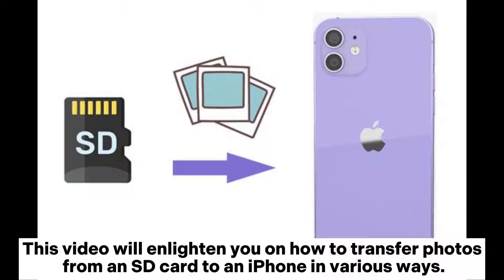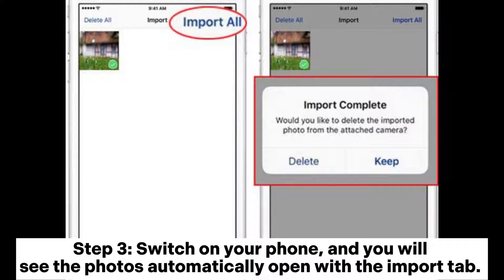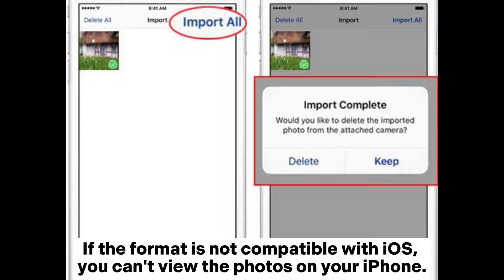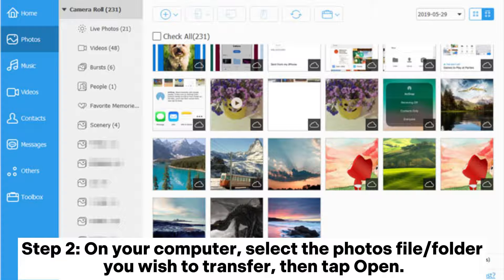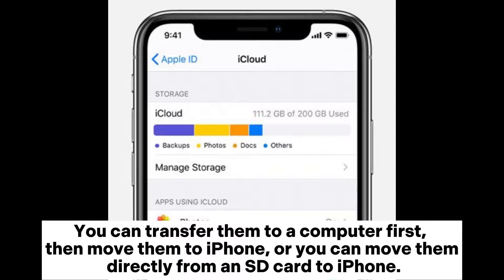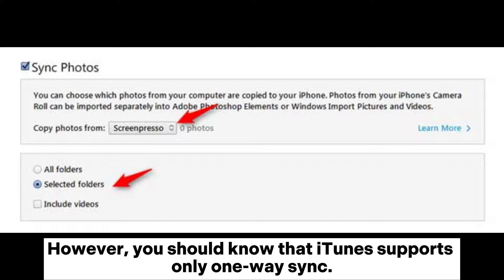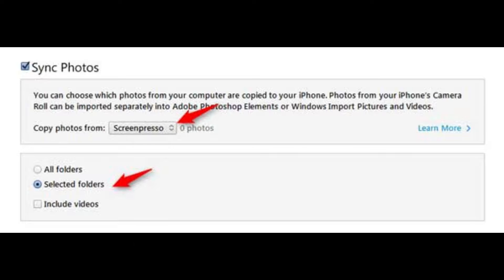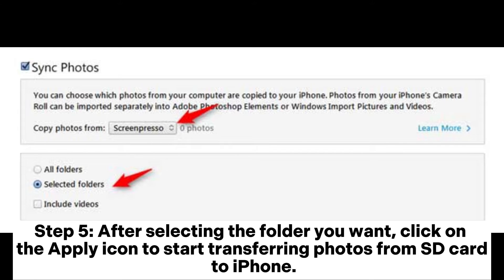How to Transfer Photos from SD Card to iPhone in 4 Useful Ways [Ultimate Guide]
There are 4 practical solutions on how to transfer photos from an SD card to an iPhone. If you have bought a new iPhone 15 or iPhone 15 Pro with large internal storage, you can import photos to it without scruple.

00:00 Start
00:08 Way 1. How to Import Photos from SD Card/Camera to iPhone via Apple Camera Adapter
01:08 Way 2. How to Transfer Photos from SD Card to iPhone with iPhone Photo Transfer
01:48 Way 3. How to Transfer Photos from Memory Card to iPhone via Cloud Service
02:27 Way 4. How to Move Photos from SD Card to iPhone with iTunes